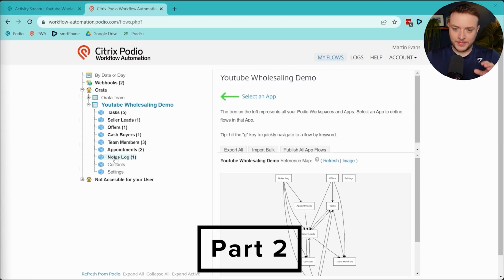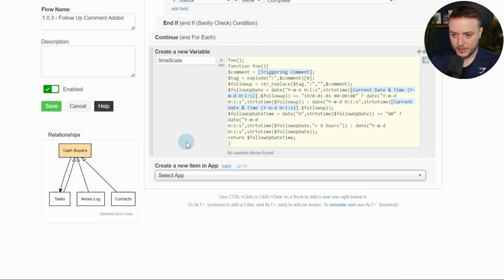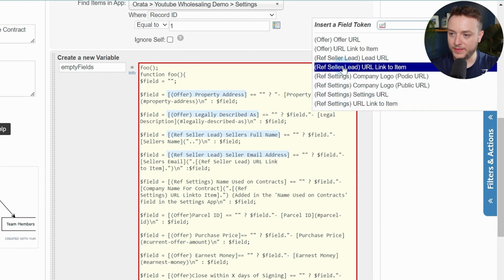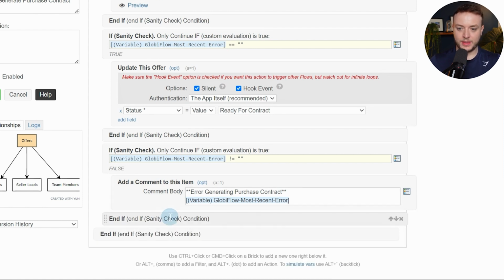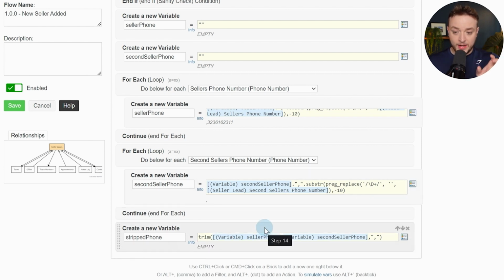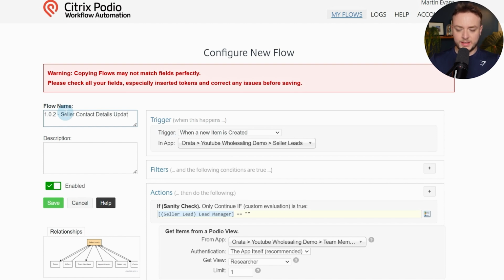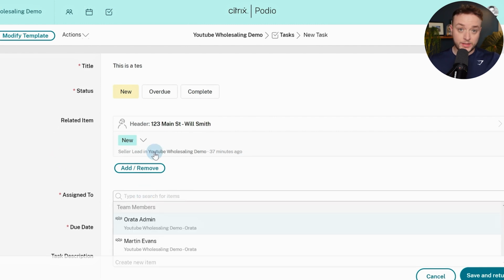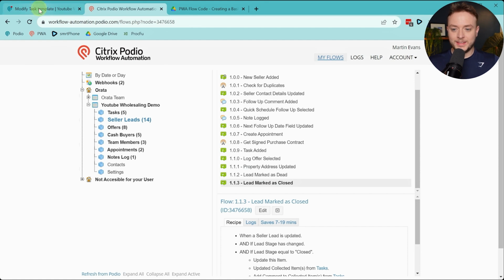FREE Podio Setup Tutorial for Real Estate Wholesalers 2025 - Part 2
Podio for Wholesaling in 2024: Revolutionize Your Real Estate Game for FREE! 🏡💡

In this Podio tutorial, I walk you through creating the ultimate wholesaling system using Podio. Whether you're a pro or just starting, this video will help you create a powerful and budget-friendly Podio wholesaling system.

About Martin Evans
Five years ago, Martin established Orata Systems & Automation with the vision of empowering business owners to elevate their enterprises. Specializing in leveraging Podio and seamlessly integrating with various third-party platforms, Orata Systems & Automation is dedicated to fostering business growth and success.